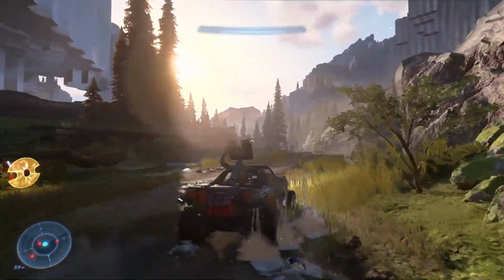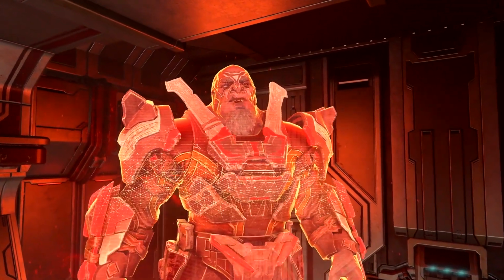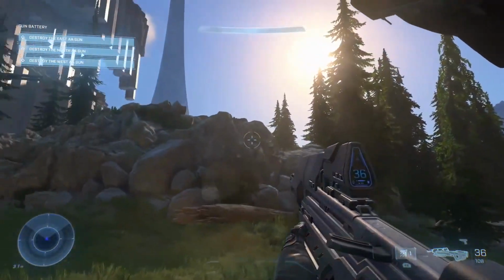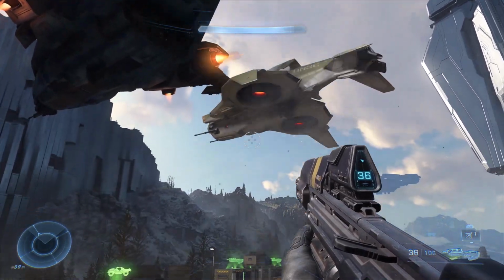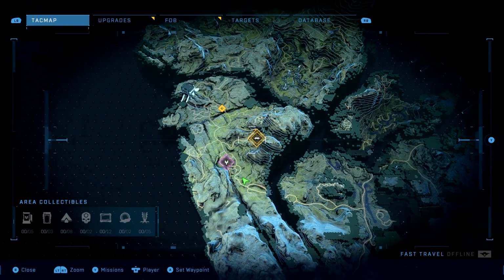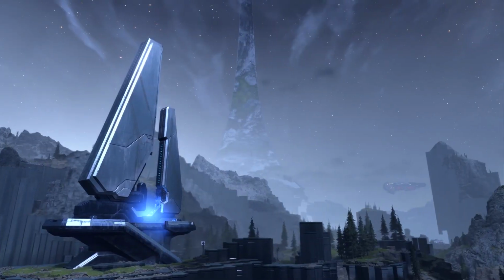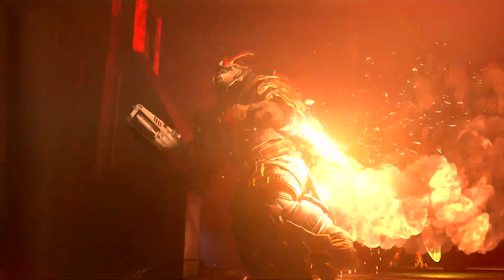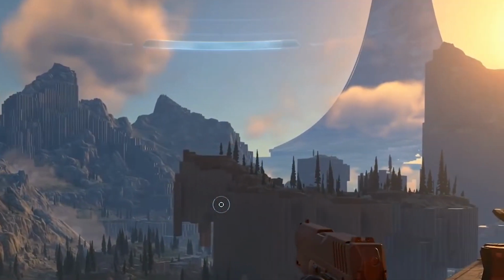Halo Infinite Campaign Update - What's Good, What's New, and Will We Fight The Flood?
343 Industries just treated fans to an updated look at Halo Infinite's campaign. Do the graphical enhancements and tweaks to gameplay address the concerns of fans?

In today's video, we break down what's new, what's good, and discuss whether or not the Flood will make an appearance in Halo Infinite.

Topics covered in this video:

00:00 - Intro
00:31 - Halo Infinite: Graphical Improvements
02:31 - Halo Infinite: The Improved Sandbox Experience
04:07 - Halo Infinite: New Enemies and The Flood
05:58 - Outro

And to keep up to date with our gaming coverage outside of YouTube, be sure to catch us on the following socials:

Windows Central Gaming - @WCGamingTweets
Miles Dompier - @MilesDompier